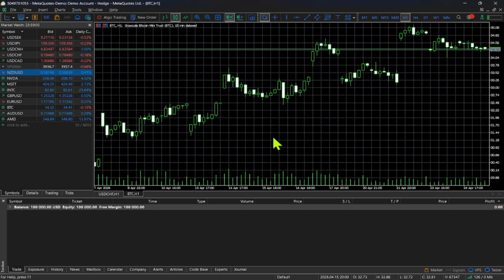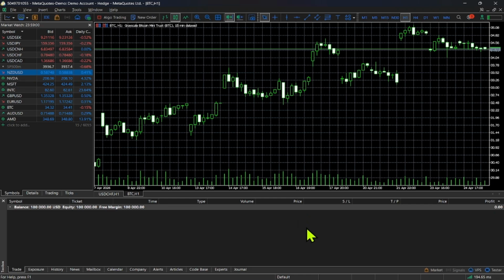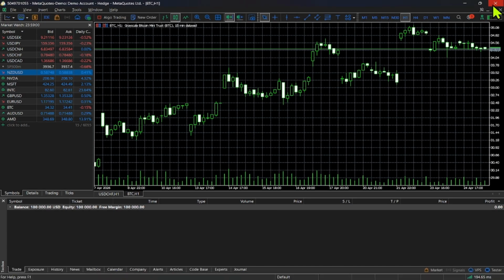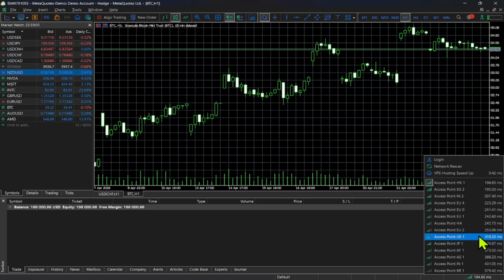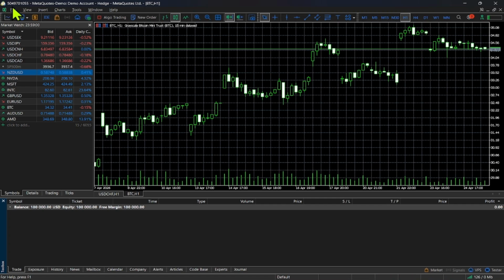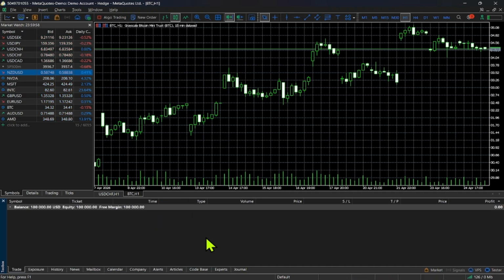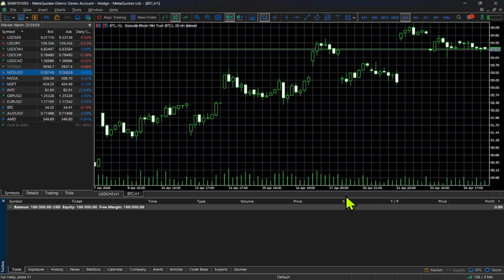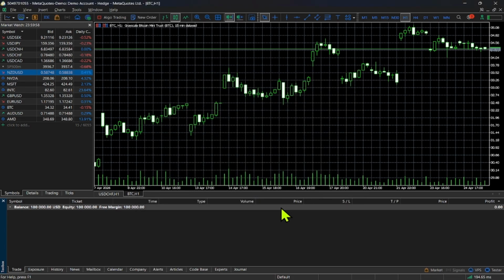How to Fix MetaTrader 5 No Connection [2026 Full Guide]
In this video, I will show you how to fix the MetaTrader 5 no connection error and get your trading platform back online. You’ll learn how to troubleshoot network issues, refresh server lists, and verify your login credentials to ensure a stable connection to your broker.

This MetaTrader 5 tutorial will cover:
✅ Checking your internet stability and restarting the MT5 platform
✅ Identifying the connection status and selecting the correct broker server
✅ Verifying account numbers and passwords to prevent login failures
✅ Configuring firewall and antivirus settings to allow MT5 access
✅ Rescanning servers to find the fastest and most stable connection point
✅ Updating broker server lists via the "Open an Account" menu
✅ Confirming account activity and server status with your broker

By the end of this video, you will know how to diagnose the cause of connection failures and restore real-time price data to your MetaTrader 5 terminal.

If you’re searching for how to fix MT5 no connection, MetaTrader 5 connection failed, MT5 server rescan, or troubleshooting MetaTrader 5 network issues, this video is for you.

💡 Tip: If your connection is consistently weak, click the status bar in the bottom right corner and select the server with the lowest "ping" (ms) for the fastest trade execution and data updates.